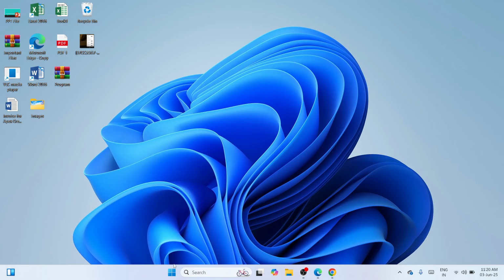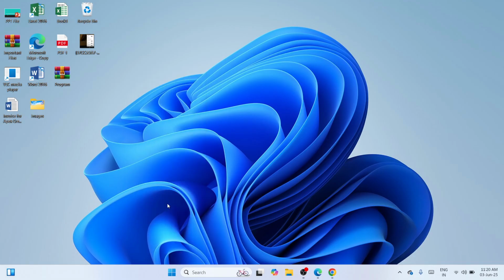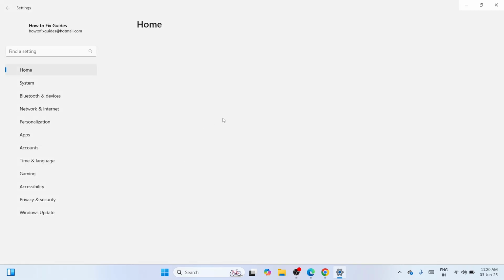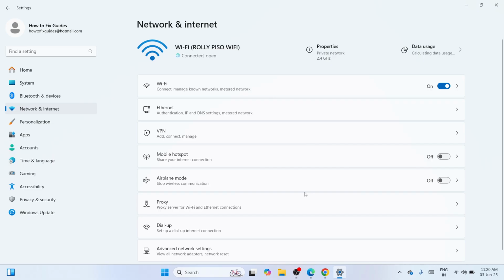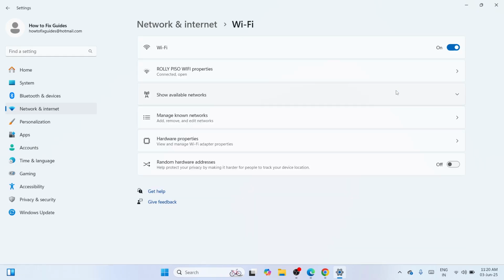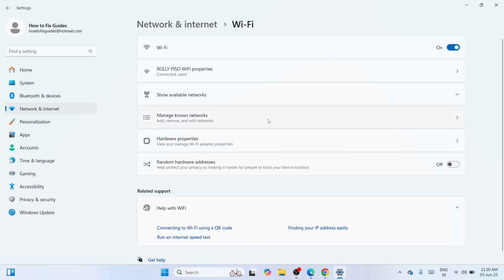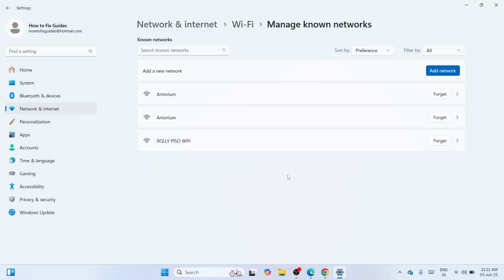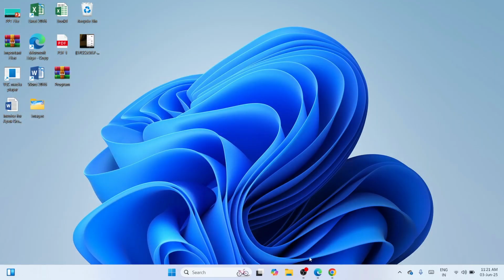How To REMOVE Wi Fi Network Profile In Windows 11 - GUIDE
How To REMOVE Wi Fi Network Profile In Windows 11

Need to remove a Wi-Fi network profile from your Windows 11 PC? Whether you're troubleshooting connectivity issues or just cleaning up your saved networks, this guide will walk you through the simple steps to remove any unwanted Wi-Fi profiles. Learn how to clear old networks, improve your connection settings, and manage your Wi-Fi profiles with ease. Watch now and streamline your network settings today!